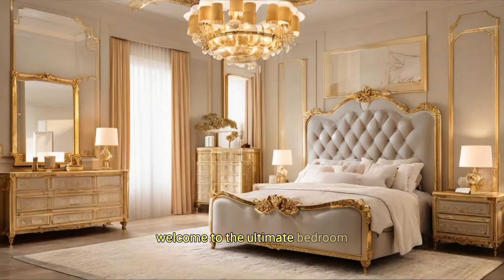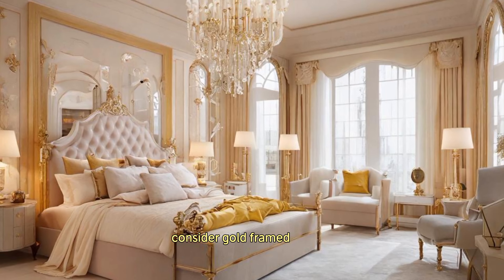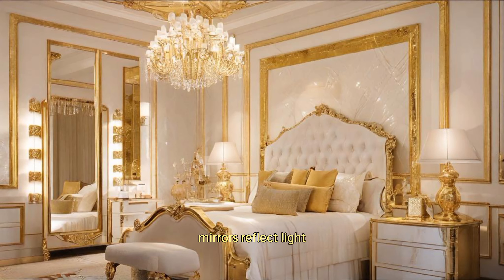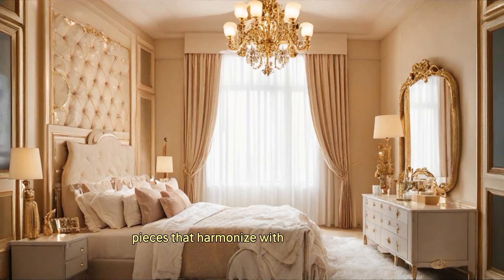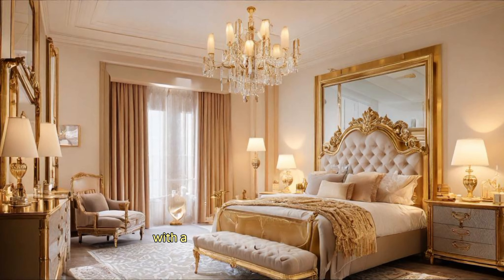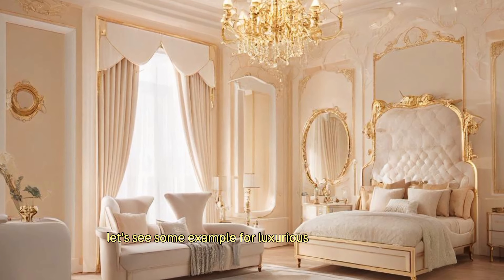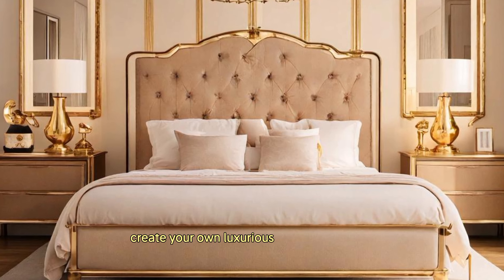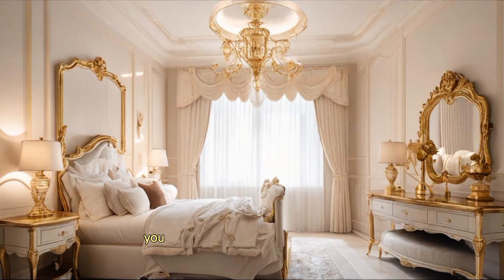Transforming Your Bedroom into a Luxurious Haven for Her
Transform your bedroom into a lavish retreat with our step-by-step guide on renovating an ordinary space into a luxuriously designed girl's room. Discover the secrets to incorporating gold accents, strategically placing large mirrors, and selecting elegant furniture to achieve a sophisticated and opulent look. Elevate your bedroom aesthetic with this comprehensive video, offering practical tips and creative ideas for a touch of glamour.🌟

Unlock the potential of your living space and indulge in the luxury of a uniquely designed room. Watch the video now and turn your ordinary bedroom into a haven of elegance and style. Create a space that reflects your personality and exudes opulence with our expert recommendations.